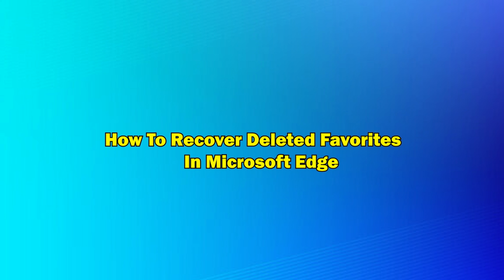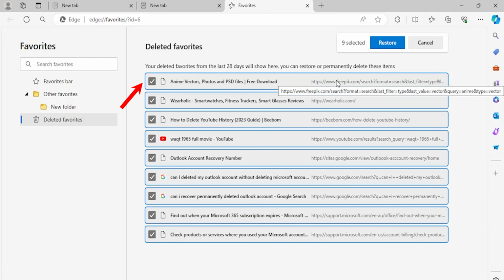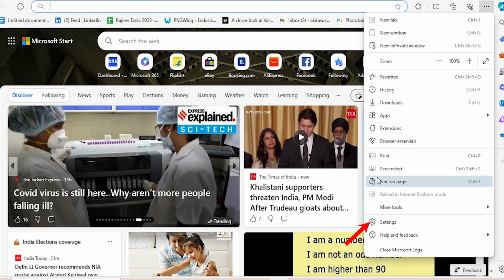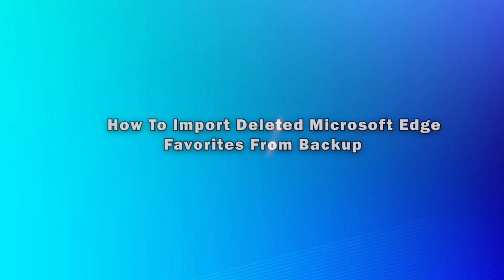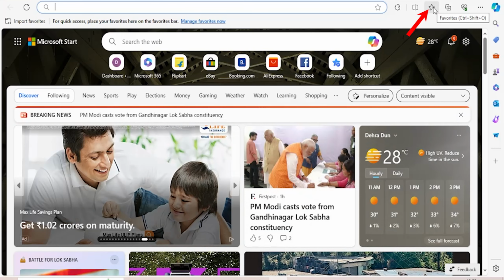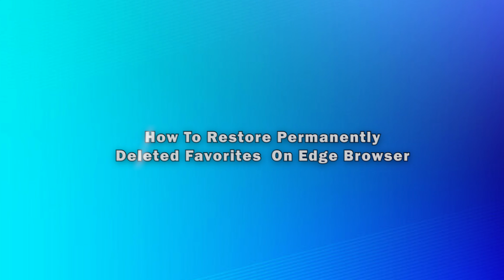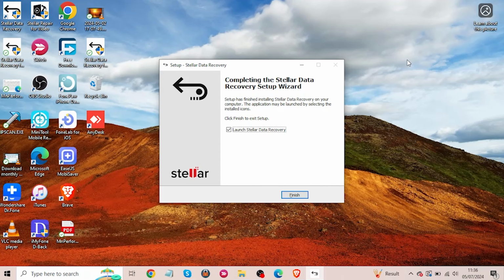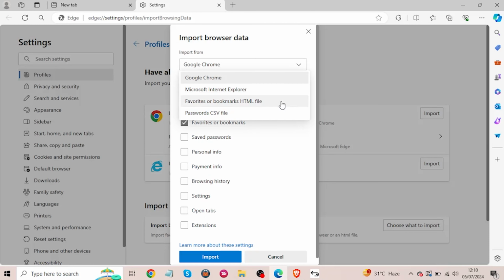How To Recover Deleted Favorites In Edge? Ways To Restore Deleted Favorites In Microsoft Edge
Hey, are you wondering what happened to your Edge browser’s favorites? Did they just disappear or did you delete them by mistake? You can recover your accidentally deleted Favorites in Microsoft Edge from Deleted Favorites within 28 days of deletion.

Also, if you had backed up your Edge browser’s favorites as an HTML file then you can restore your deleted favorites in Edge from backup. To do that, go to Favorites, click on the 3 dots, and select Import favorites.
Now, click on Choose what to import, select Favorites or Bookmarks HTML file from the drop-down list, and open the HTML file from your backup location. Finally, click on Done to restore your deleted favorites in your Microsoft Edge browser.

In case, you have deleted your Favorites file from your PC then you can retrieve it with the help of Stellar Data Recovery Professional. Once you have recovered the deleted Favorites.html file use it to recover your permanently deleted favorites in Edge browser.

What is covered in this video:

how to restore deleted Favorites in Microsoft Edge,
how to recover deleted favorites in Edge,
how to recover permanently favorites from Edge browser,
recover deleted favorites microsoft edge,
recover deleted edge favorites,
how to recover permanently favorites from Edge Windows 10,
restore accidentally deleted bookmarks in Edge,
how to show Favorites bar in Edge,
how to add Favorites bar in Edge,
how to retrieve deleted Favorites in Edge,
how to restore Favorites in Edge,
how to recover lost or deleted favorites in Microsoft Edge,
how to restore permanently deleted favorites on Edge browser,